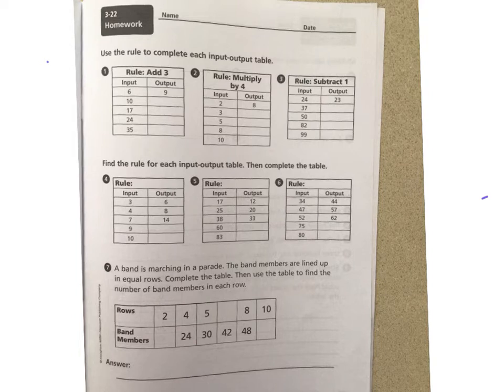3rd math 3-22